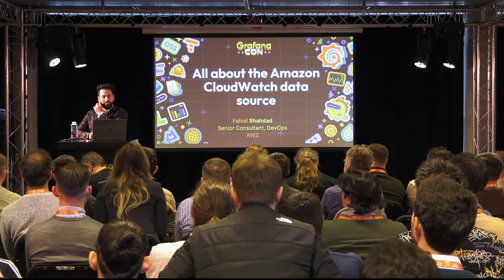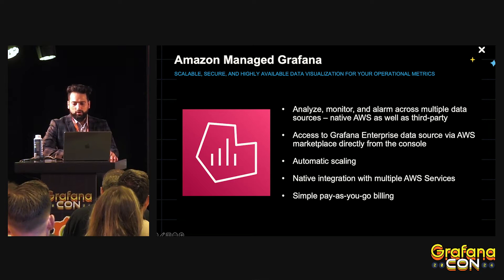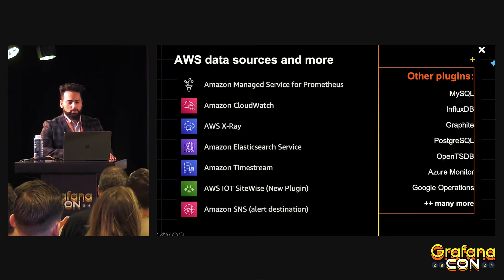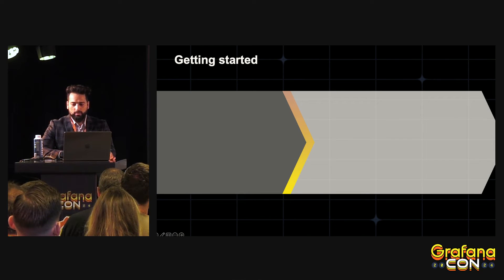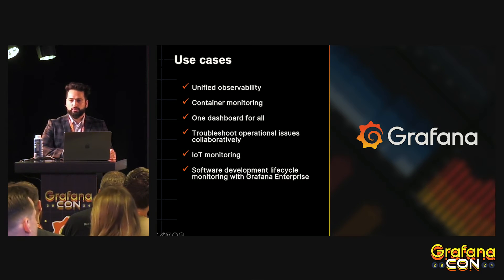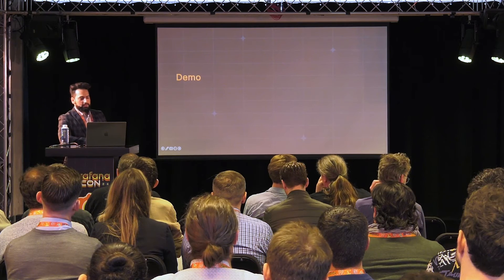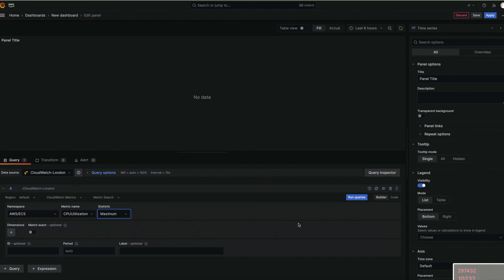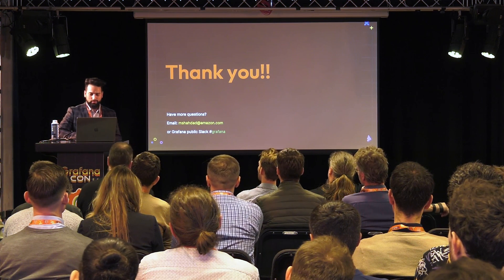All About the Amazon CloudWatch Data Source in Grafana | GrafanaCON 2024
In this session, AWS Senior DevOps Consultant Faisal Shahdad gives an overview of the latest features of the Amazon CloudWatch data source in Grafana, provide tips to improve query performance, and demo how to navigate between CloudWatch metrics and CloudWatch logs.